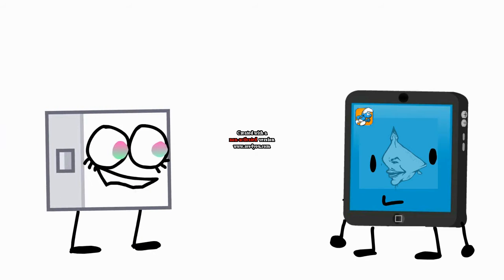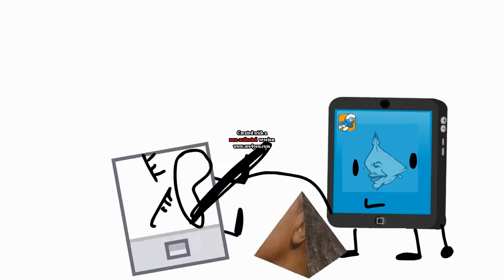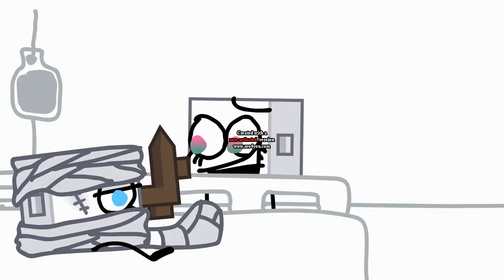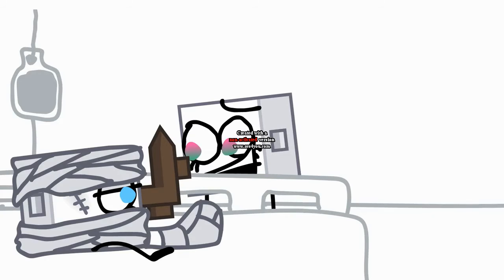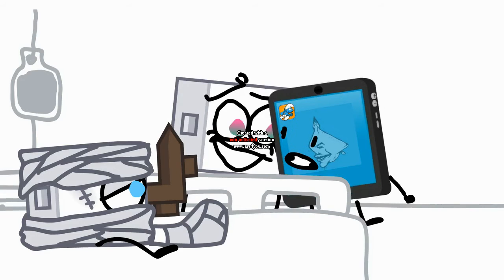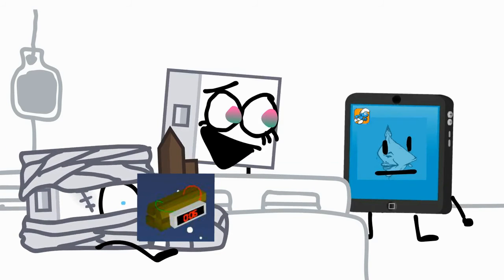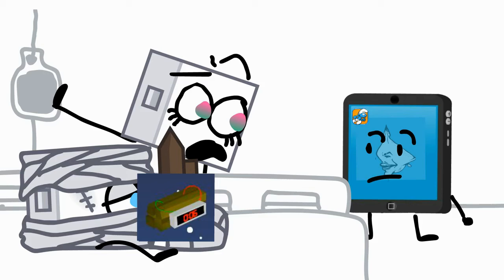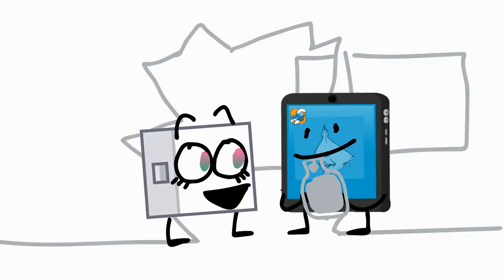TROC5 - CHALLENGE SEVEN with CENSORED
This video contains a clean.